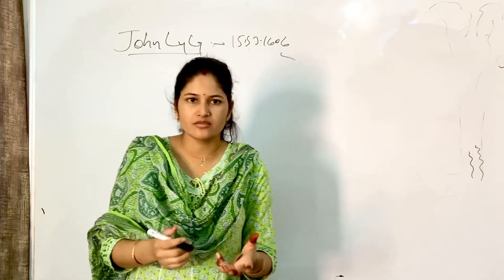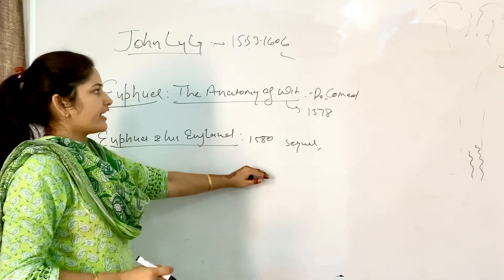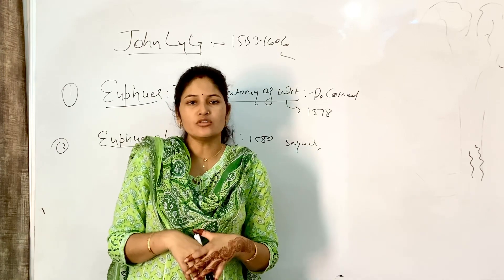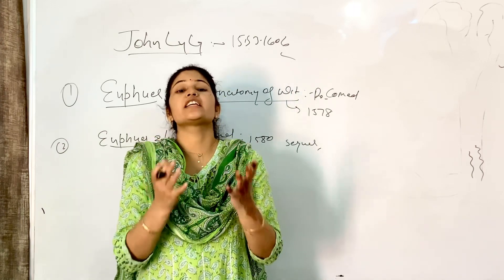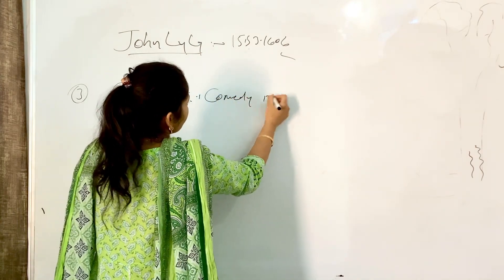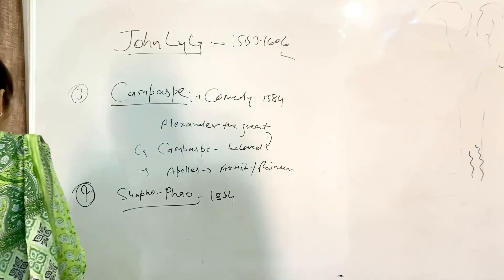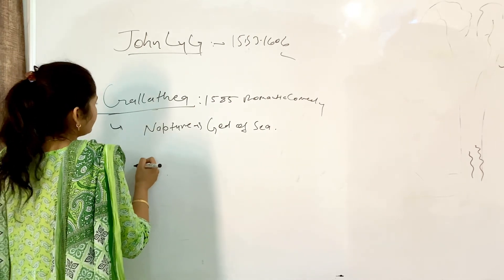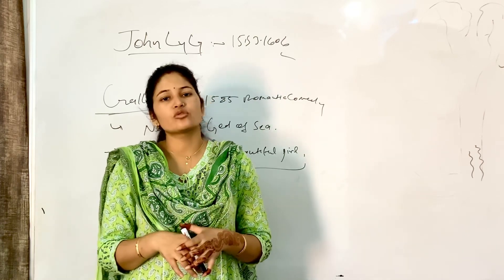Summary # in hindi# Euphues anatomy of wit,Gallathea,sapho-phao.by john Lyly